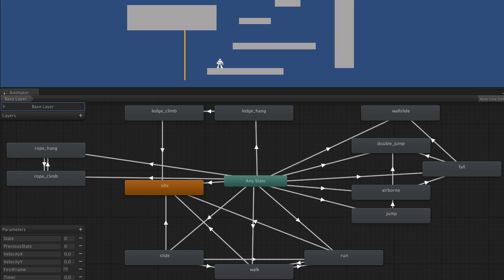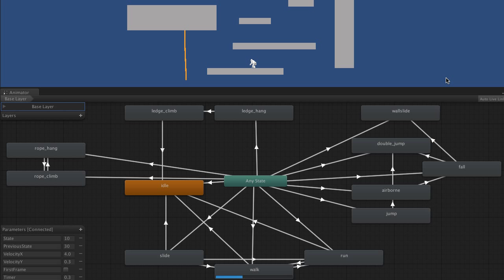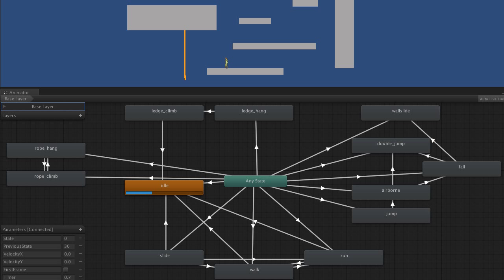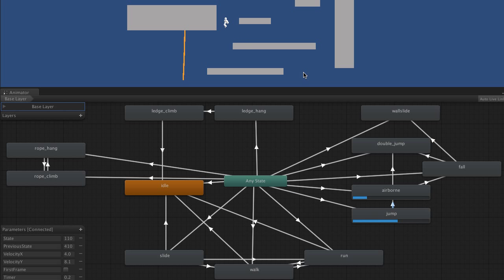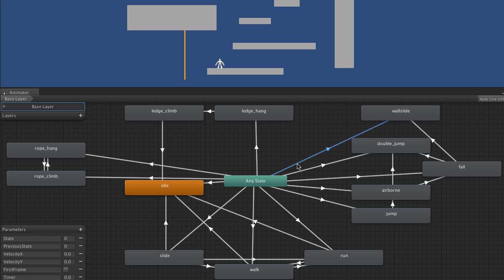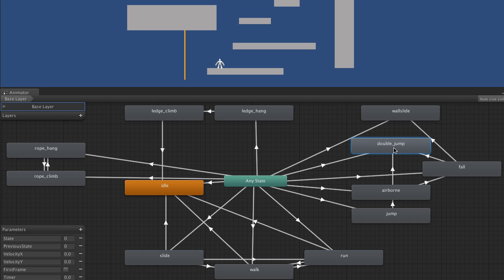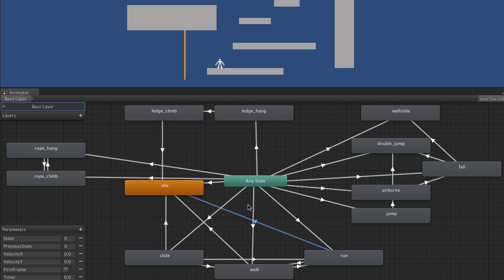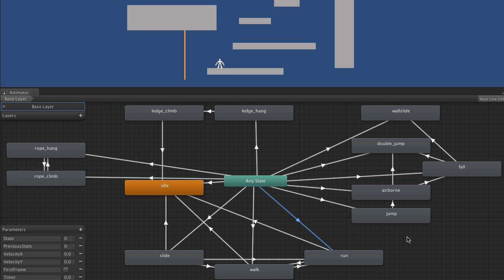2D Platform Controller - Mecanim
Using Mecanim Animator to easily swap characters and add new animations.